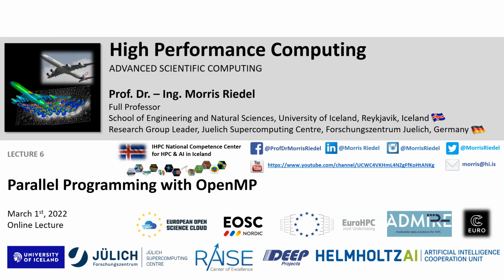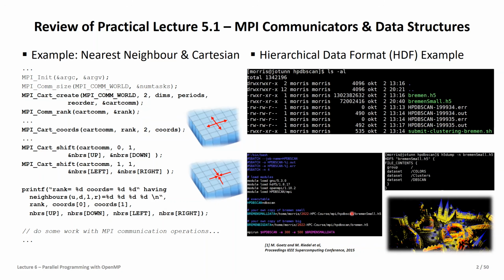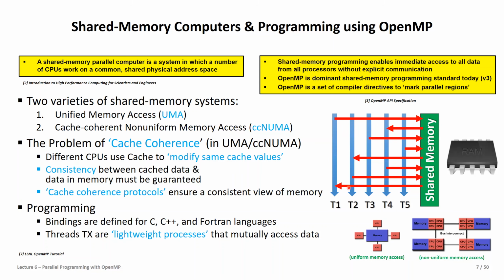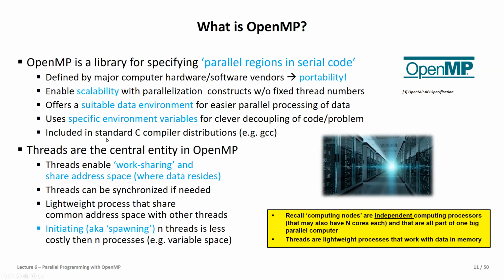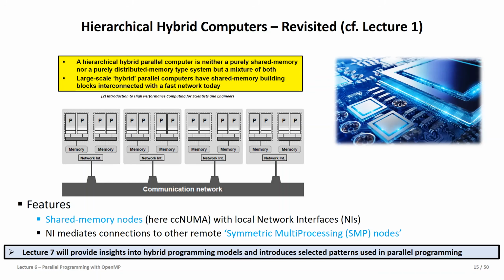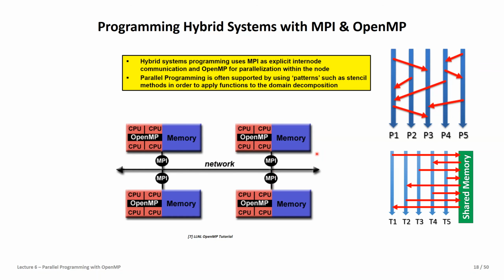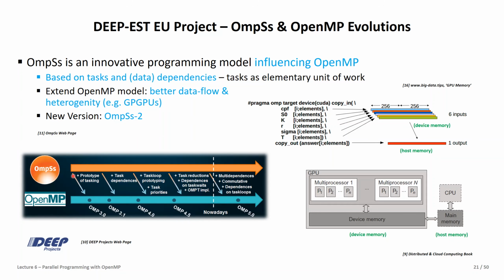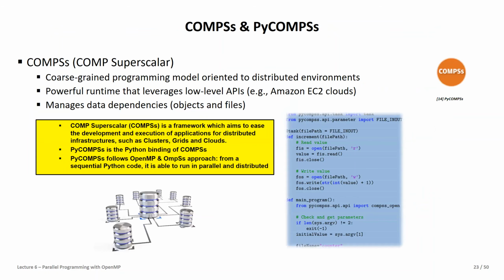2022 High Performance Computing Lecture 6 Parallel Programming with OpenMP Part1 💻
Lecture 6 - Parallel Programming with OpenMP 🖥️ - Part One

16 university lectures with additional practical lectures for hands-on exercises in context

Spring 2022

Course Outline
1. High Performance Computing
2. Parallel Programming with MPI
3. Parallelization Fundamentals
4. Advanced MPI Techniques
5. Parallel Algorithms & Data Structures
6. Parallel Programming with OpenMP
7. Hybrid Programming & Patterns
8. Debugging & Profiling & Performance Analysis
9. Accelerators & Graphical Processing Units
10. Parallel & Scalable Machine & Deep Learning
11. HPC in Health & Neurosciences
12. Computational Fluid Dynamics & Finite Elements
13. Systems Biology & Bioinformatics
14. Molecular Systems & Material Sciences
15. Terrestrial Systems & Climate
16. Epilogue

Lecture Outline

Part One: Shared-Memory Programming Concepts
OpenMP with Parallel & Serial Regions
Fork/Join & Master and Worker Threads
OpenMP Standard & Portability
Hybrid Programming Motivation & PyCOMPSs/COMPSs
OmpSs & OpenMP Data-Flow & Task-Based Evolutions

Part Two: OpenMP Parallel Programming Basics
Basic building blocks for using shared memory in practice
Local/shared variable Types & Parallelization of Loops
Synchronization & Critical vs. Single Regions
Selected Comparisons with MPI & Performance Issues
Jacobi Application Example & HPDBSCAN Clustering OpenMP Example